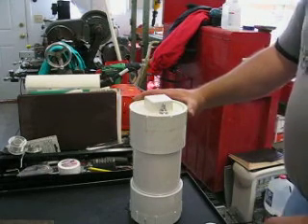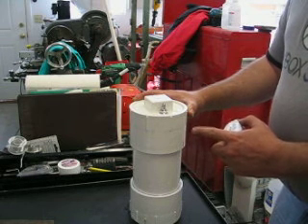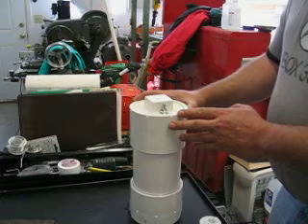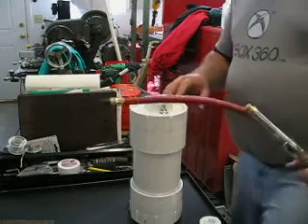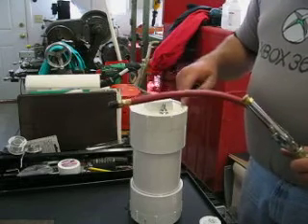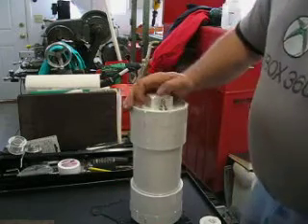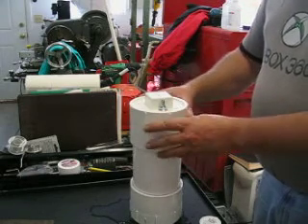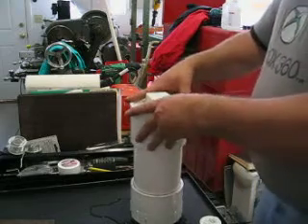Blow Off Testing a Smack's Booster Electrolyzer Container Li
I blow off test a Smack's Booster Electrolyzer Container using plumber's silicone grease and compressed air.